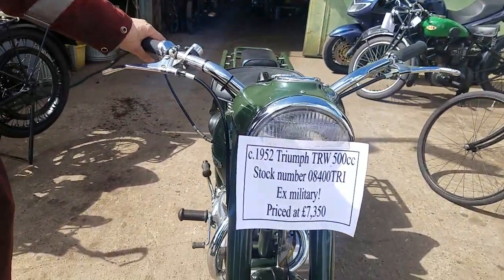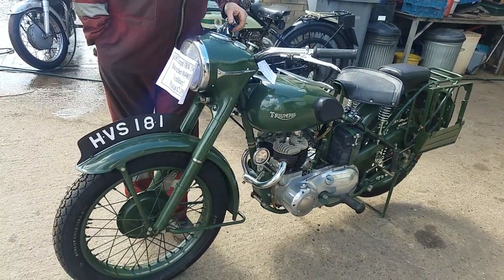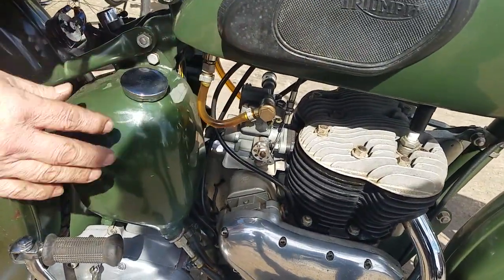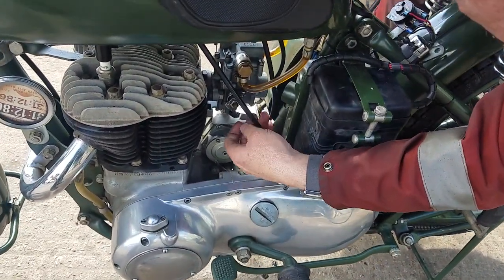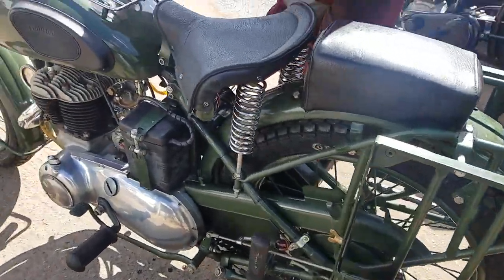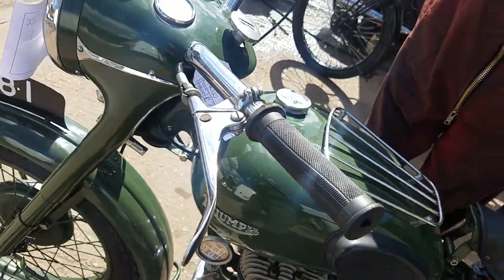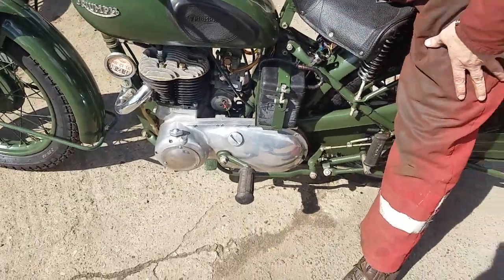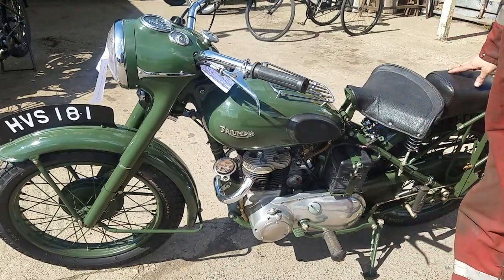1952 Triumph TRW 500cc at Andy Tiernans